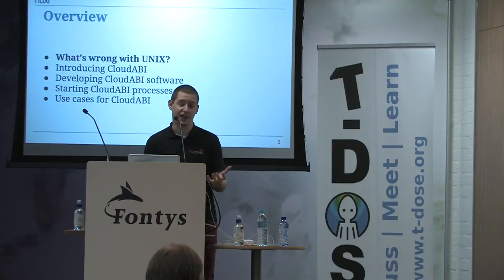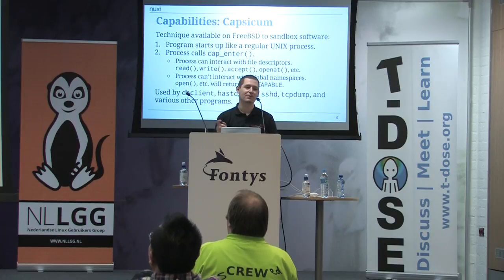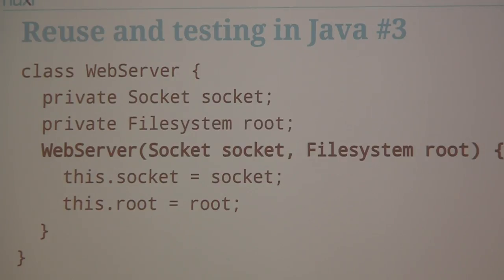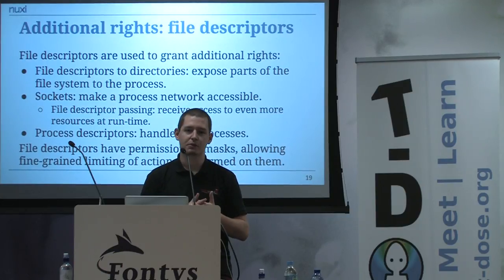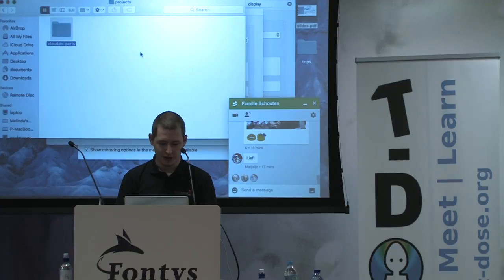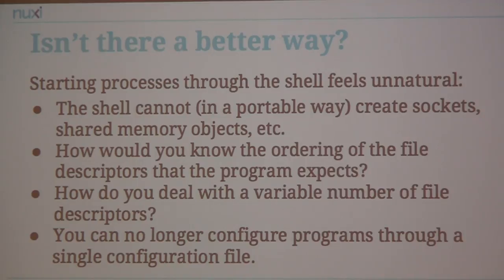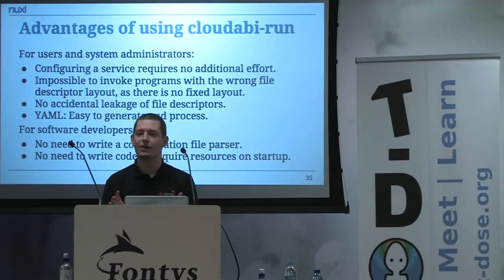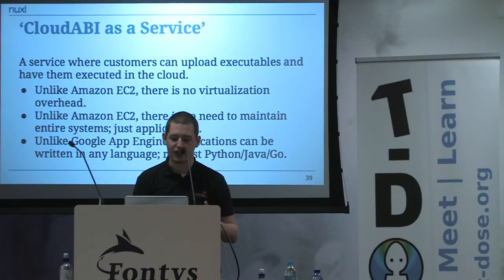T-DOSE 2015 , CloudABI: Cloud computing meets fine-grained capabilities, Ed Schouten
Paper:

CloudABI is a new runtime environment that attempts to make it easier to use UNIX-like operating systems at the core of a cluster/cloud computing platform.

Instead of offering full machine virtualization (e.g., KVM, Xen, bhyve) or requiring the use of intrusive OS-level virtualization techniques (e.g., LXC, FreeBSD Jails, Solaris Zones), end users can simply provide a set of binaries that communicate with the operating system over a secure and compact POSIX-like interface. CloudABI allows you to run untrusted programs directly on top of a UNIX kernel, without compromising security and without requiring complex configuration.

CloudABI makes strong use of capability-based security. Instead of determining the rights of an application through complex ACLs, access to resources is determined by a set of tokens (in this case, file descriptors) that can be altered at run-time. This allows software engineers to harden their software by applying 'defense in depth'.

In this presentation I will discuss several design aspects of CloudABI and how it can be used to make UNIX software more reliable, more secure and easier to test and deploy.